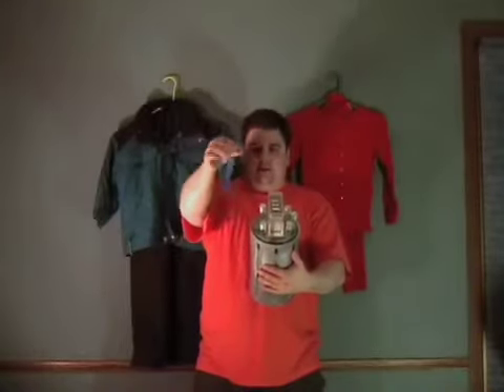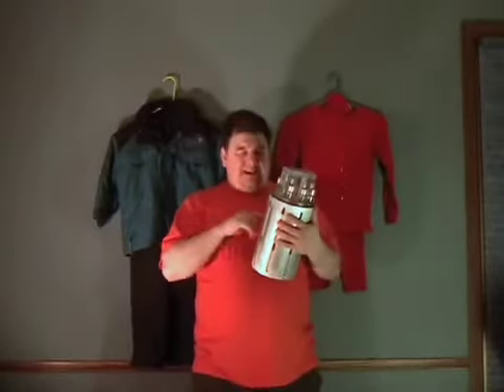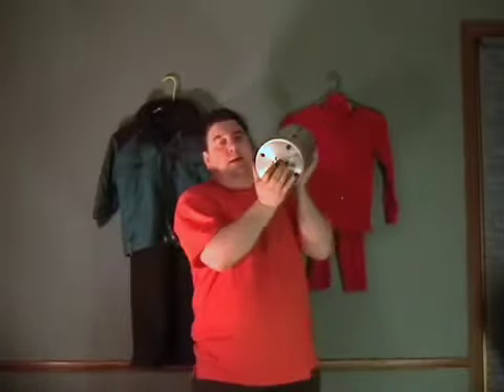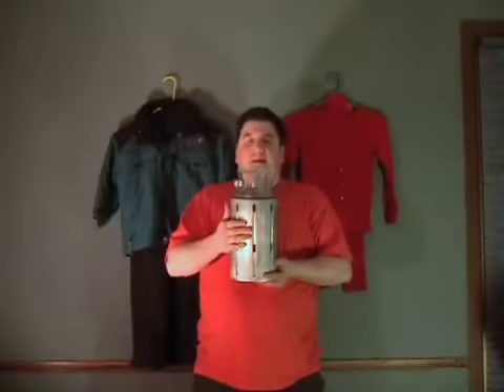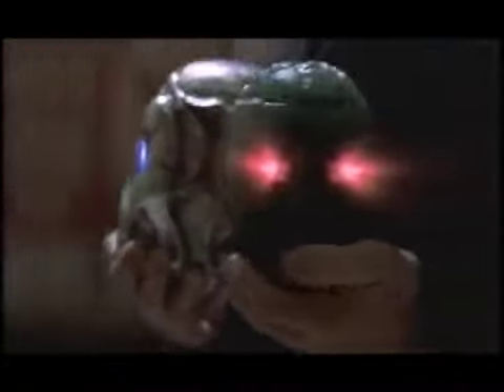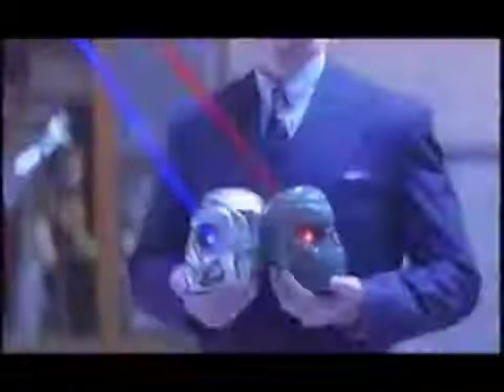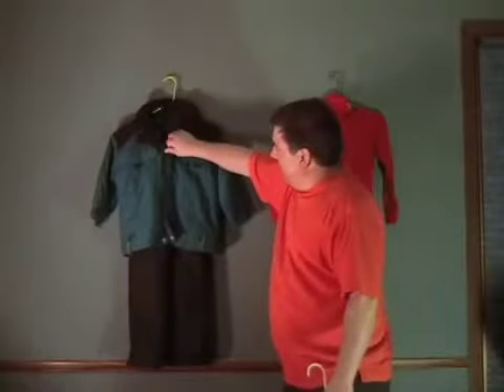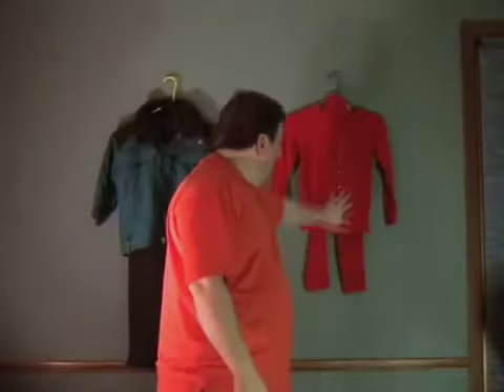The real deal part 15- The phantom - home alone3-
part 15 shows props from chill factor, the phantom and home alone 3.  I hope you all enjoy this one.
next one should be up soon im working on it now. but the footage was not easy to find, but i found it.

I WILL NOT TOLERATE THOSE THAT USE BAD LANGUAGE, MAKING FUN OF ME AND WHAT I DO, OR GIVING RUDE AND OR OUTRIGHT CRUEL COMMENTS , YOU WILL BE DELETED AND BLOCKED PERIOD!DS.